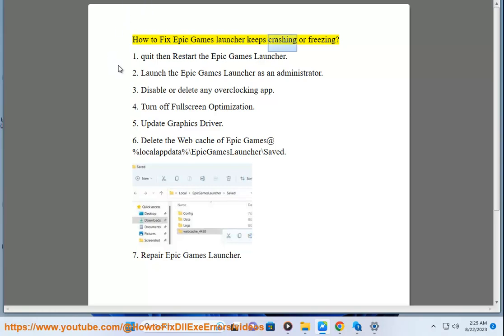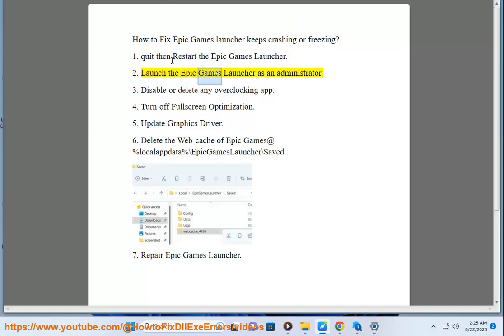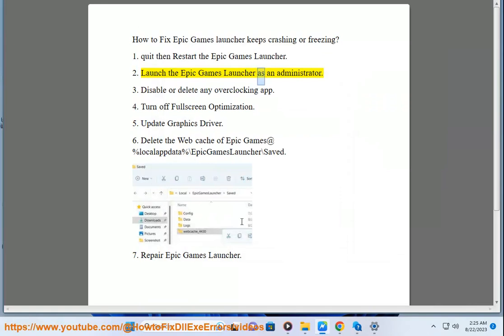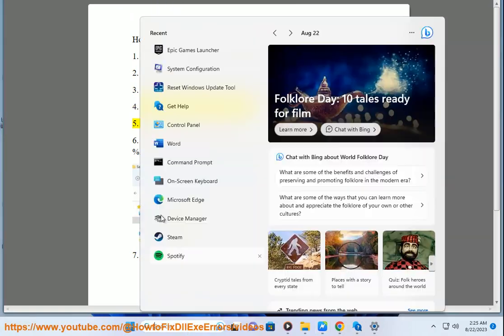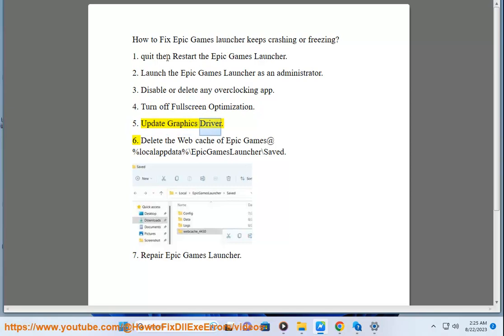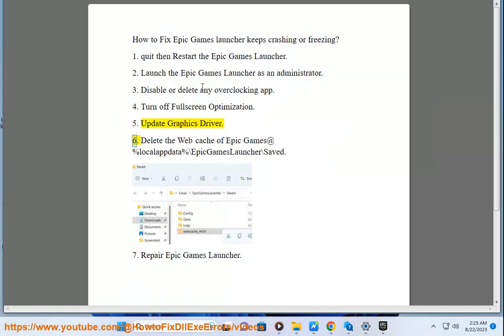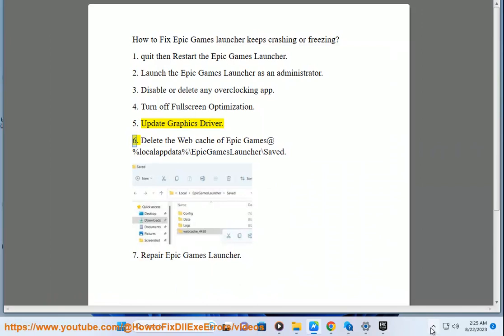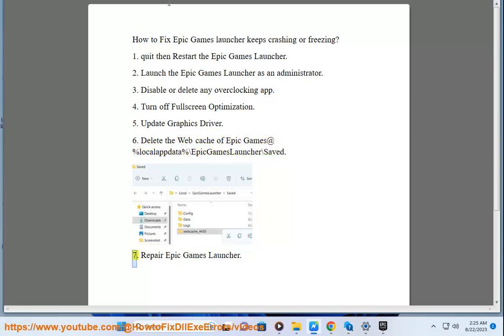Fix Epic Games launcher keeps crashing or freezing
Here's how to Fix Epic Games launcher keeps crashing or freezing. Run Avast Driver Updater@ to keep your device drivers up-to-date, easily & effectively.